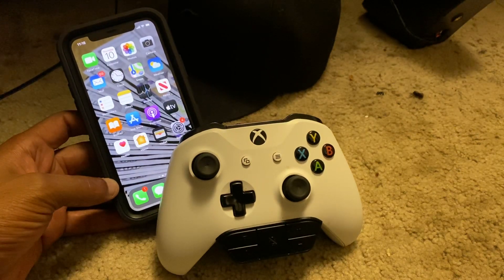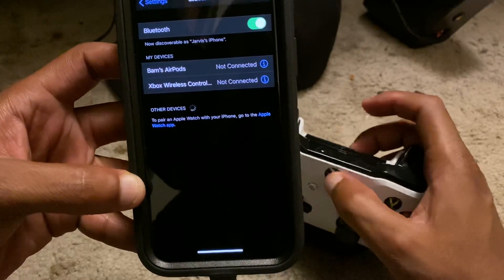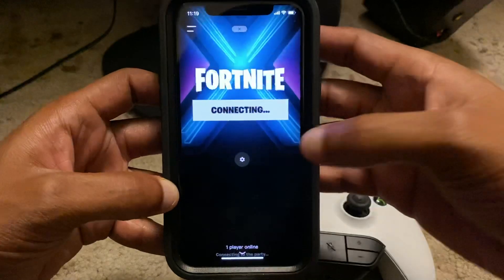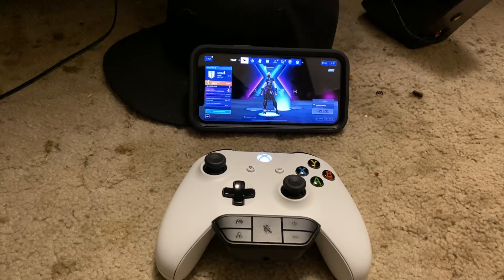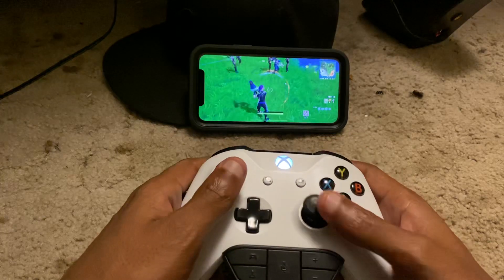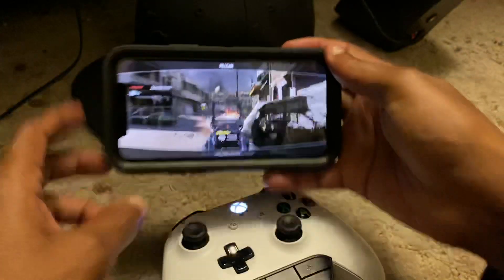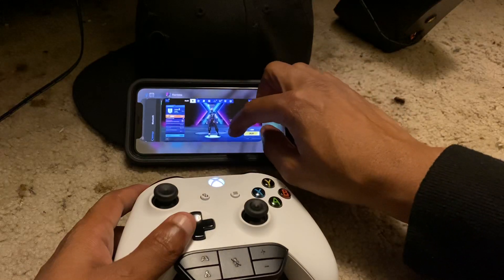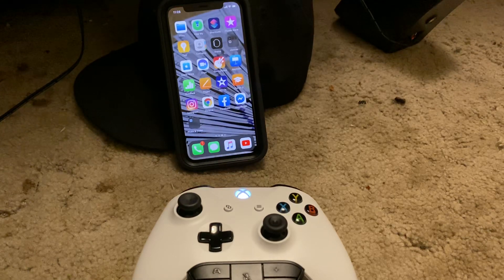how to connect xbox one controller to iphone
how to connect xbox one controller to iphone My goal is to share strategies on how to have a better gaming experience with your ps4 and ps5 console